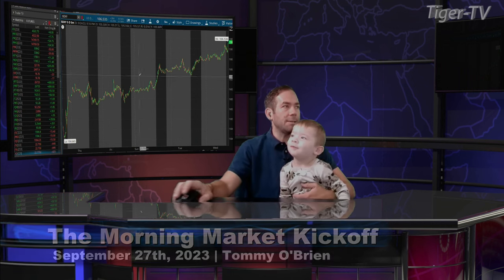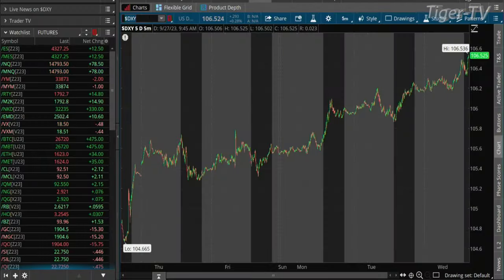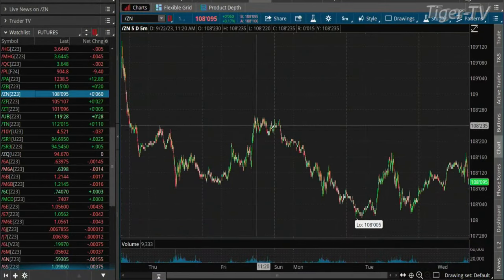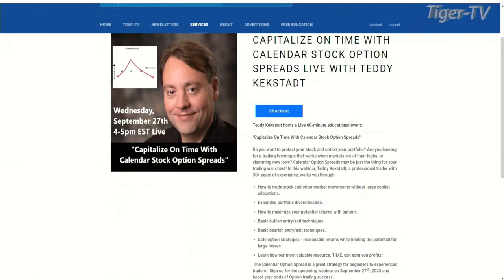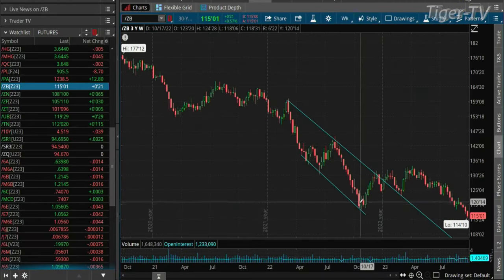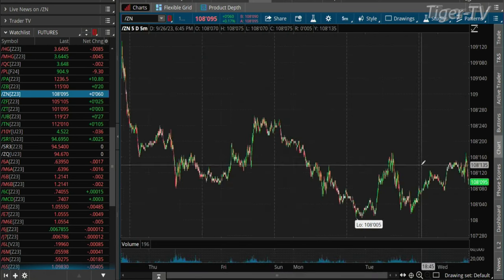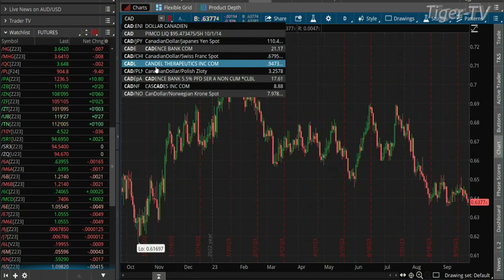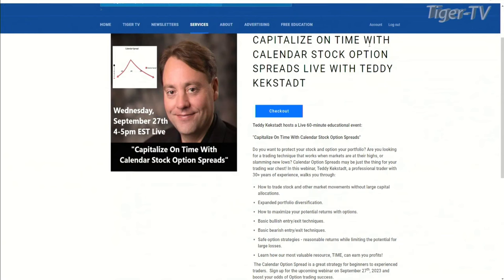September 27th, Teddy Kekstadt on The Morning Market Kickoff- 2022